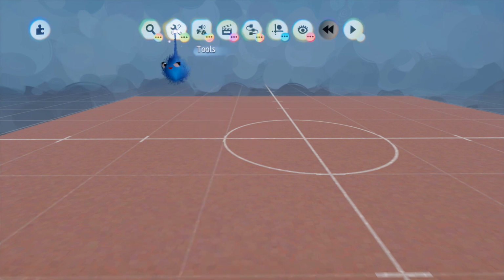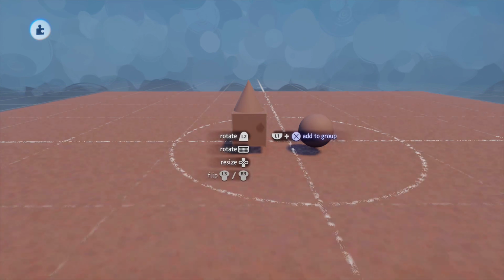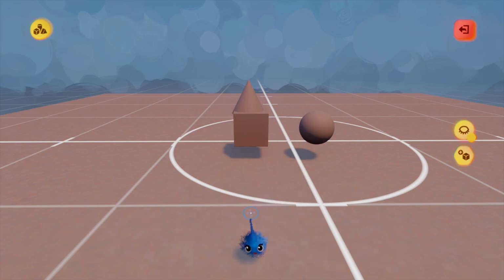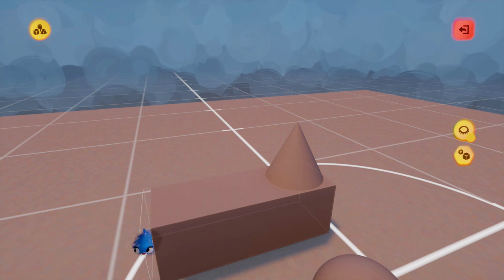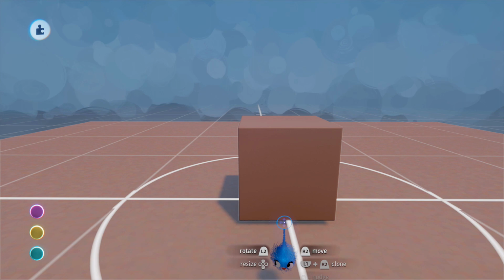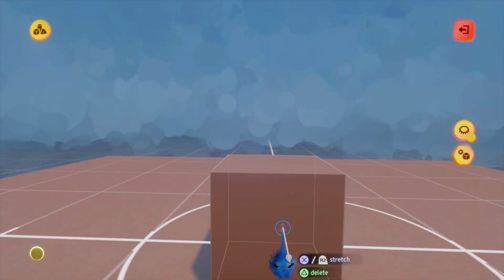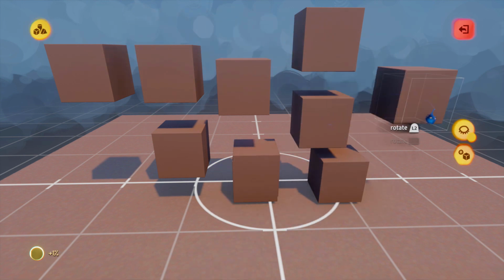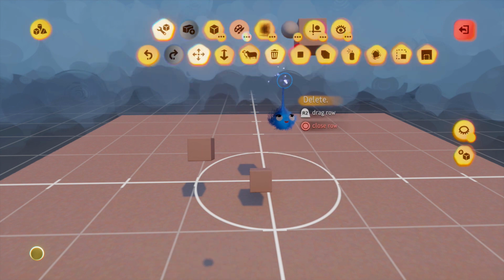Dreams Tools Tutorial: Sculpt Mode 1 (move, stretch, clone)